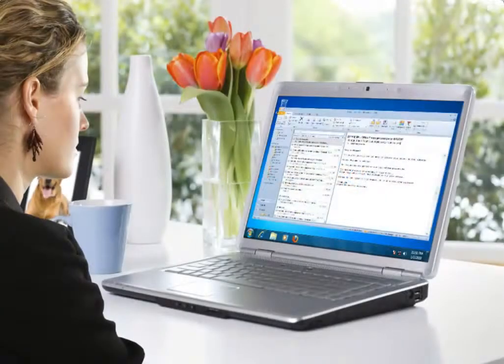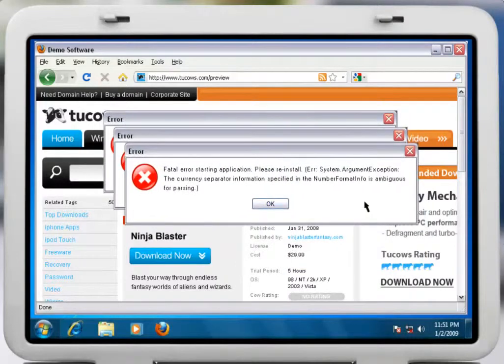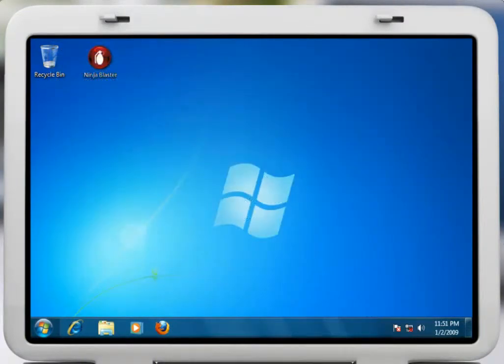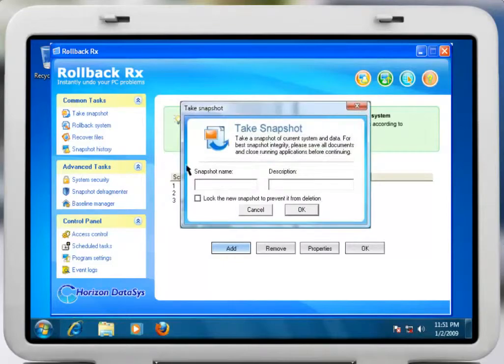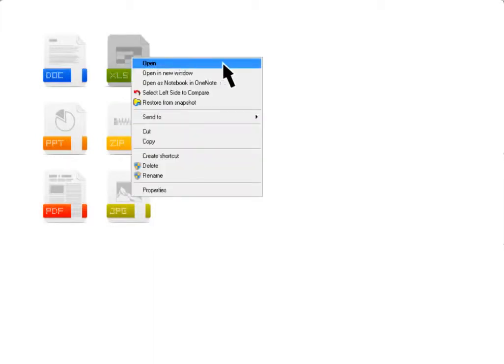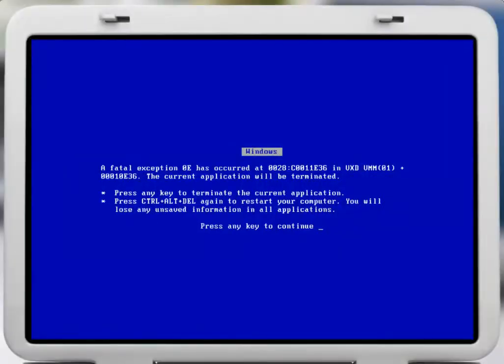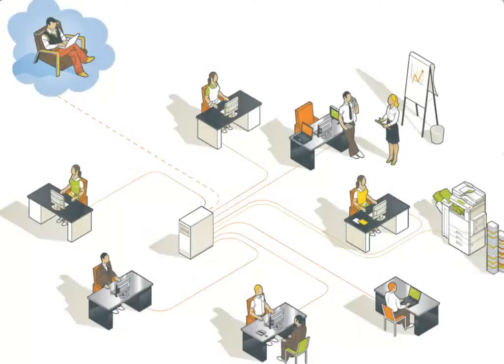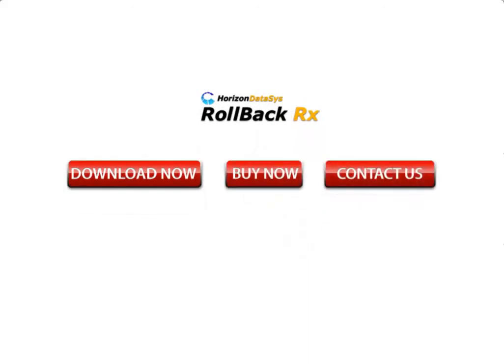Time Machine for Windows 8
RollBack RX software is so powerful that it's actually 4 solutions in 1. It can be used to completely restore windows, continuously backup your data, cleanly uninstall software & Recover from any pc disaster all in one.